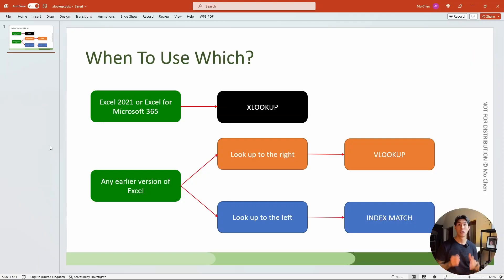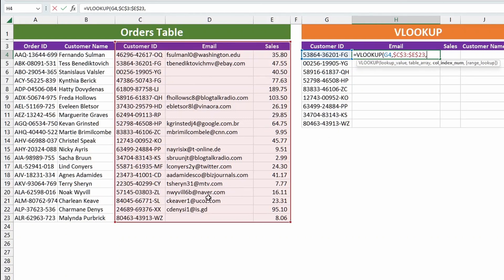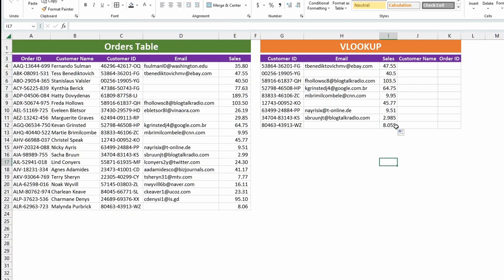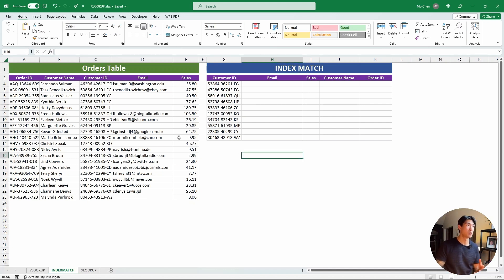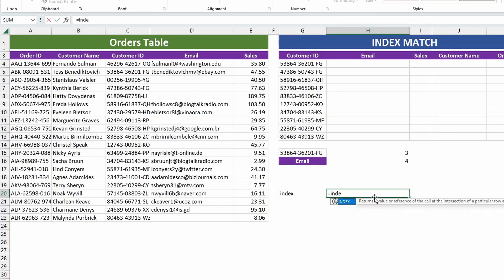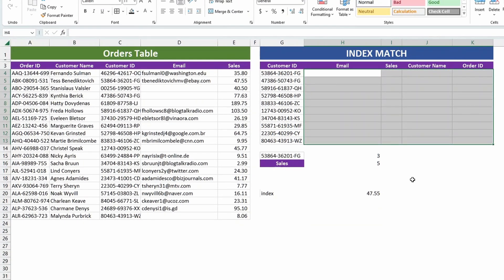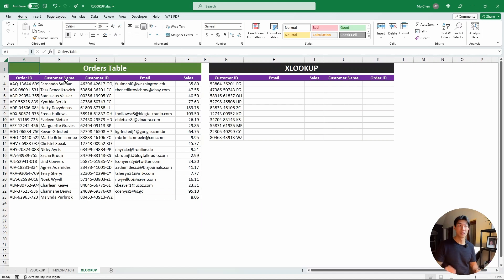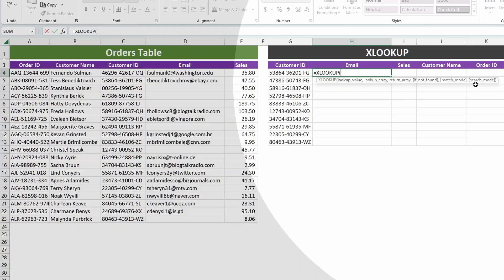Data Analyst Explains When to Use VLOOKUP vs XLOOKUP vs INDEX MATCH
TIMESTAMPS
00:00 Intro
00:41 VLOOKUP
06:19 INDEX MATCH
15:35 XLOOKUP
19:18 Outro